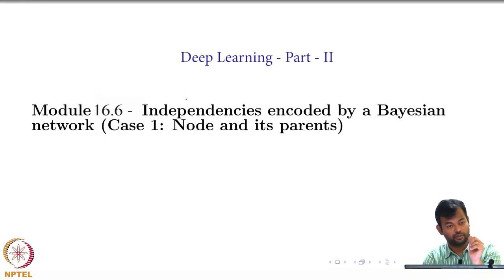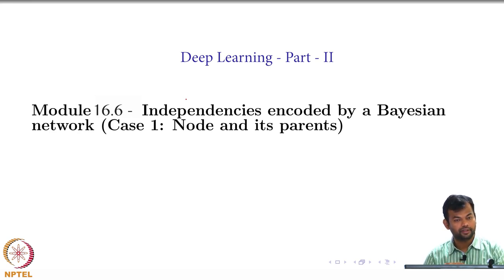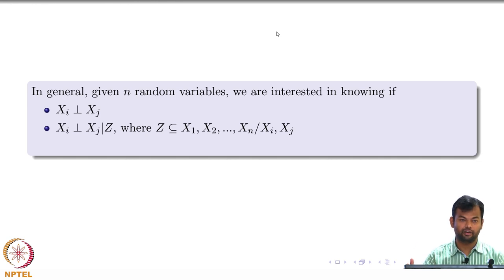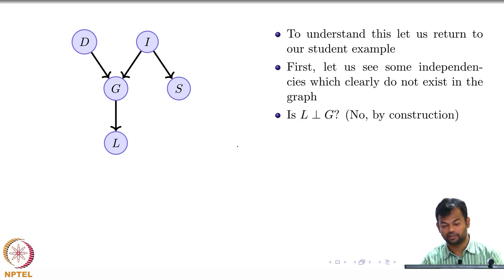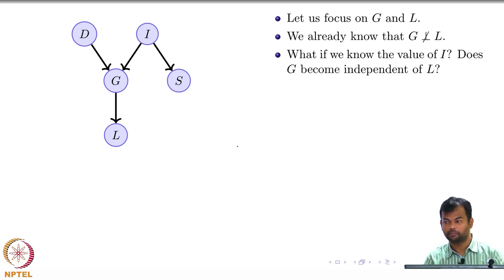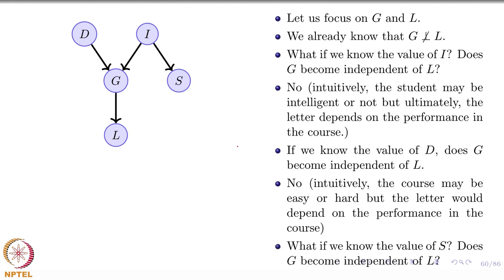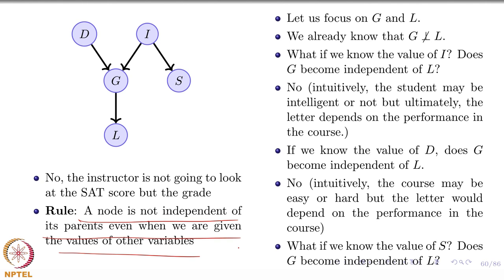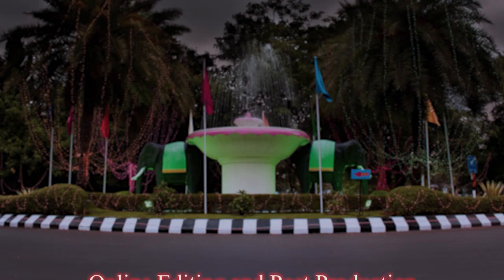Deep Learning Part - II (CS7015): Lec 16.6 Independencies encoded by a Bayesian Network(Case 1)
Independencies encoded by a Bayesian Network(Case 1: Node and it's parents)